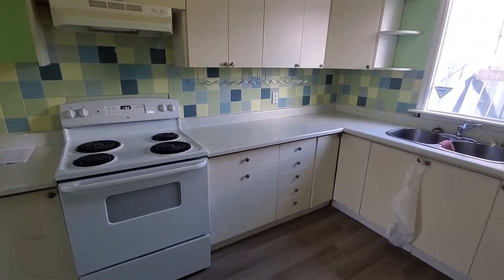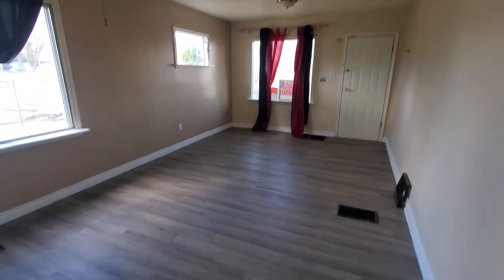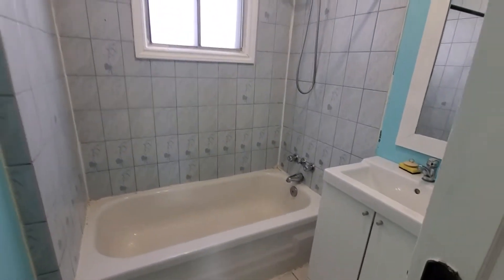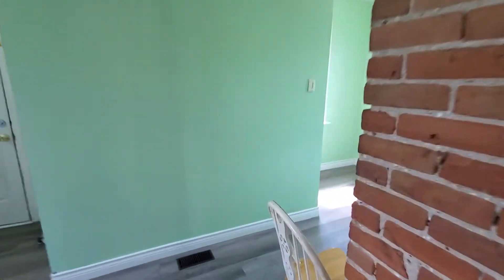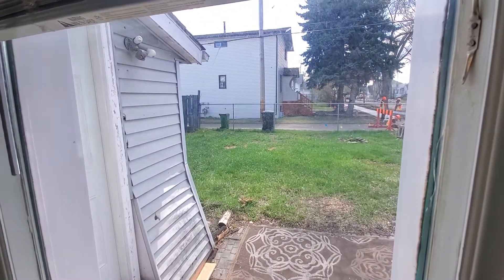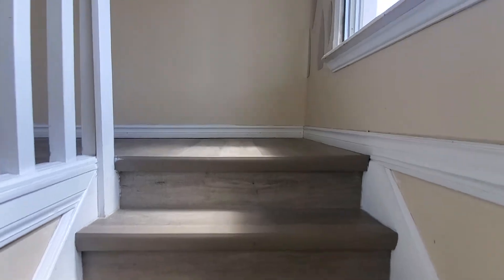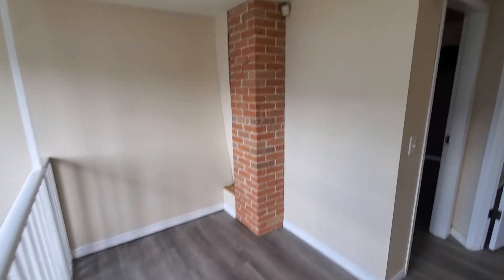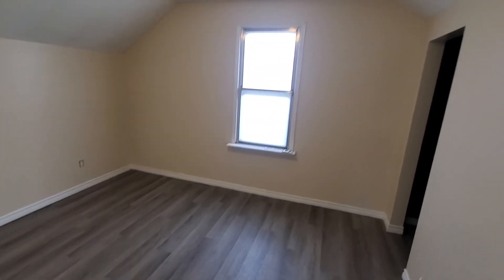Edmonton 3 bedroom house 11629 129 Ave video tour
Take a video tour of this 1120 square foot, 3 bedroom house in North Edmonton's Calder neighbourhood! Fully fenced, and perfect for pet owners! Brand new vinyl plank flooring throughout!